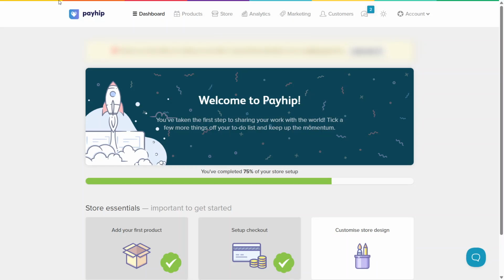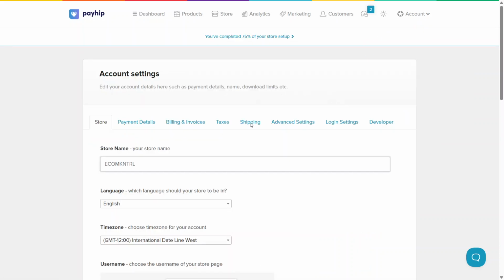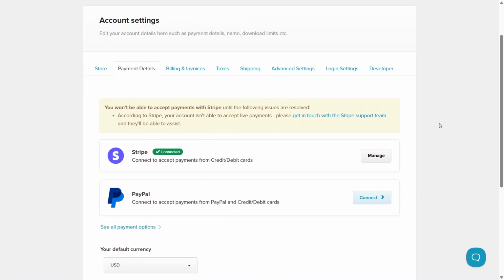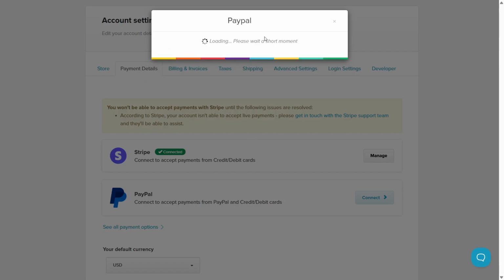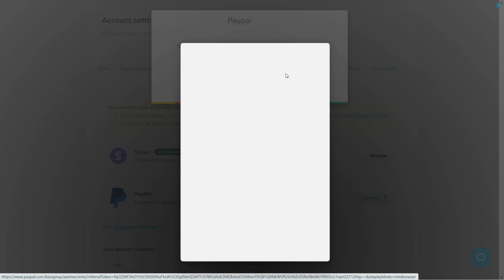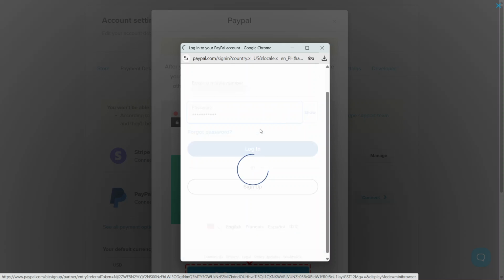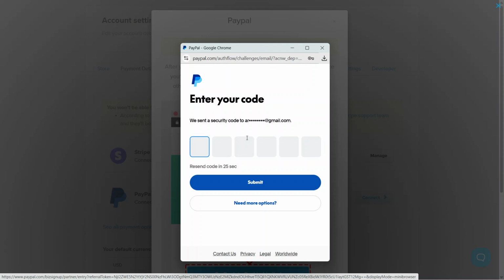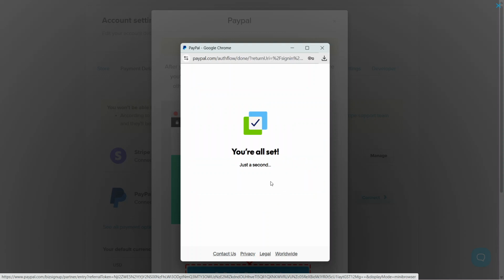How To Link Connect Paypal To Payhip (2026) | Payment Settings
How to link connect Paypal to Payhip using the current payment and payout settings. This tutorial shows where to connect your Paypal account inside the Payhip dashboard, what permissions are required, and how to confirm the connection is active. You’ll learn how payments are processed through Paypal, what buyers see at checkout, and common issues that can prevent a successful connection. This is the updated method for 2026 and reflects Payhip’s latest payment integration flow. Ideal if you want to accept Paypal payments on Payhip or receive payouts through Paypal without setup errors or delays.